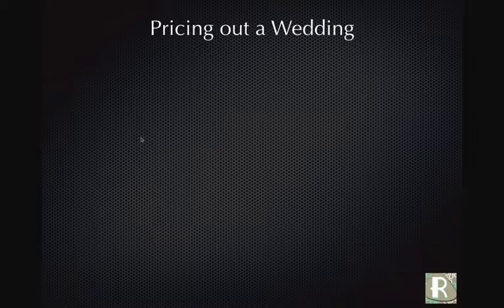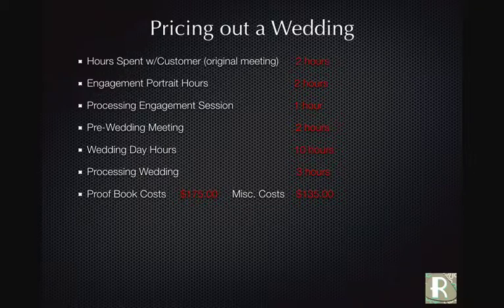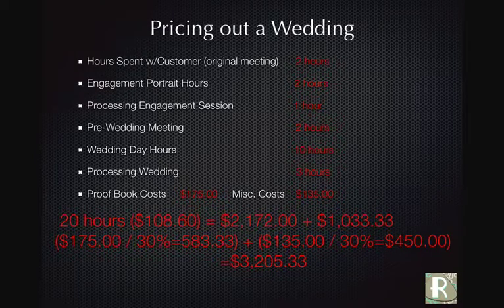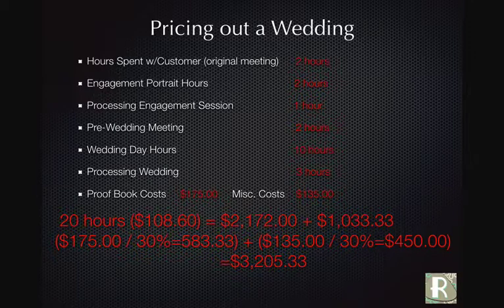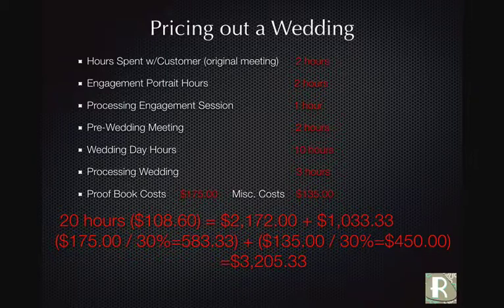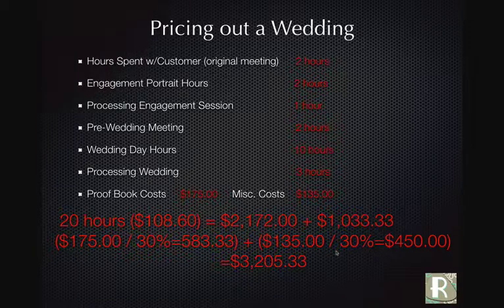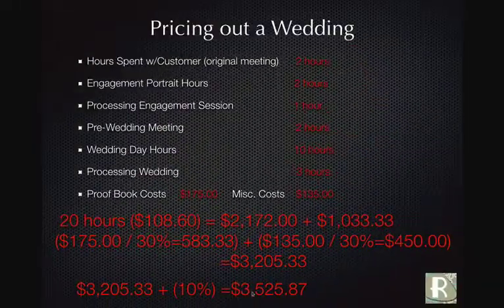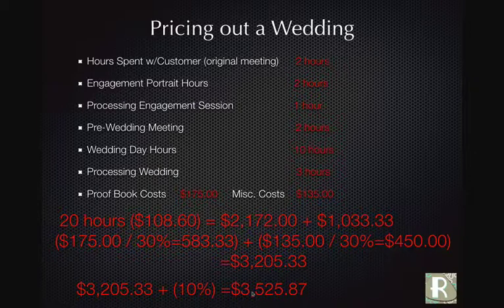Rick Trummer Consulting & Training Business Plan Video #5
This is video #5 of the Business and Marketing Plan series that I put together and it's time to price out that wedding. In this edition, Rick discusses the math that goes into the pricing of a wedding from your studio. You will need to plug in your own numbers, but it's an easy way to understand why photography businesses need to charge what they do to turn a profit.